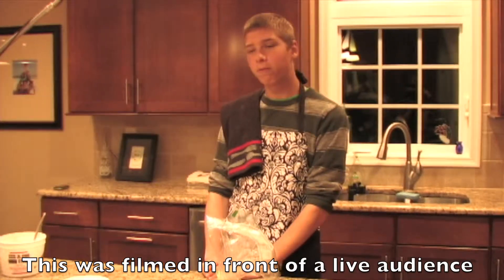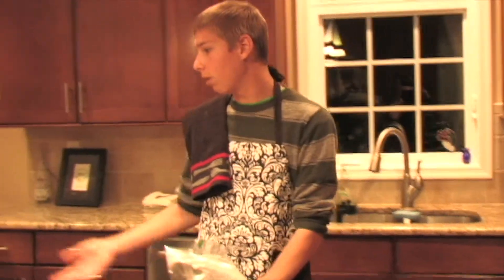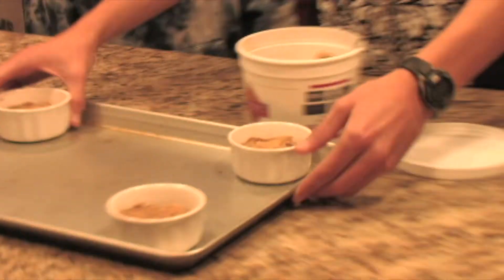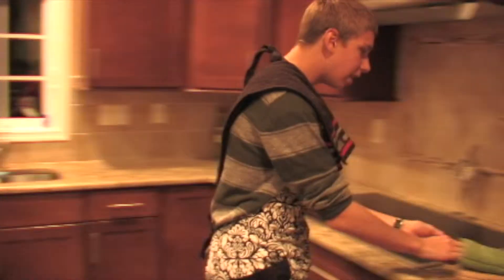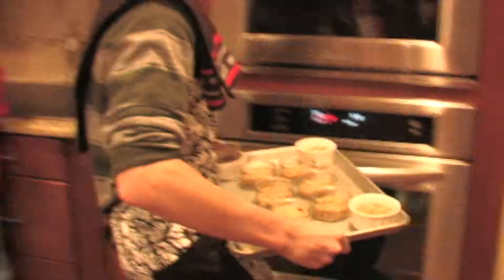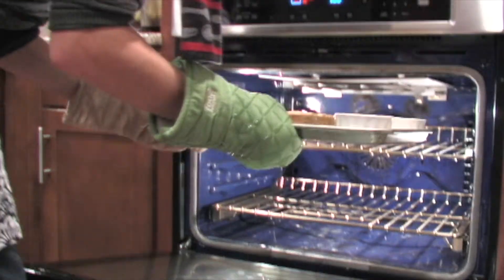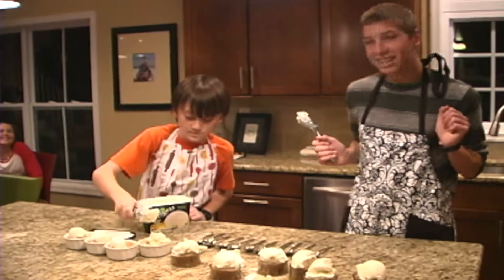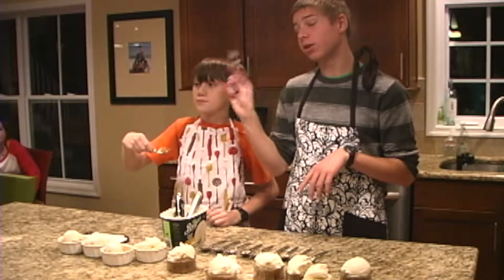Rock Bottom Cooking With Bryan Rock